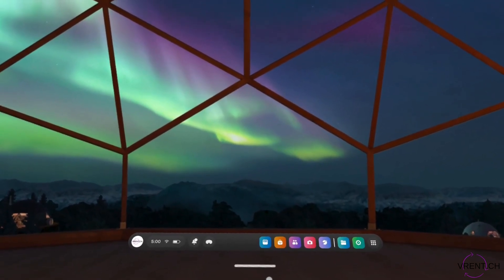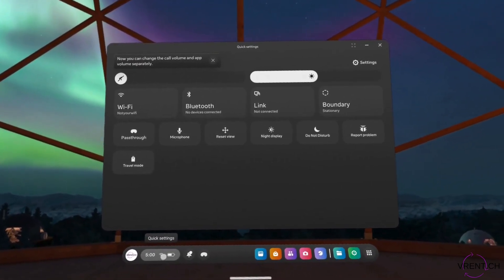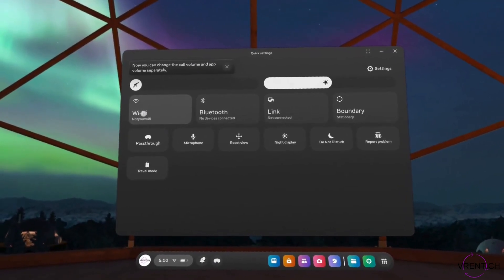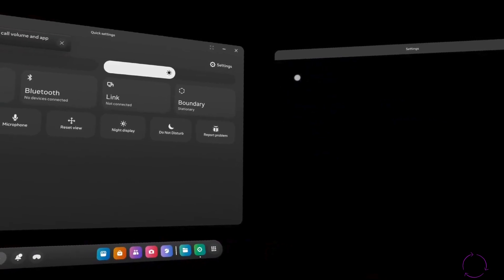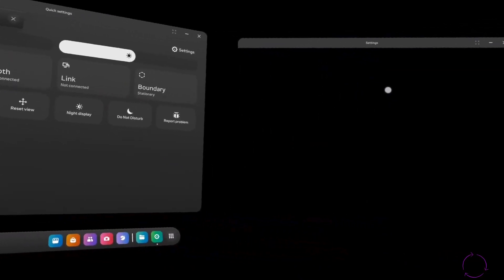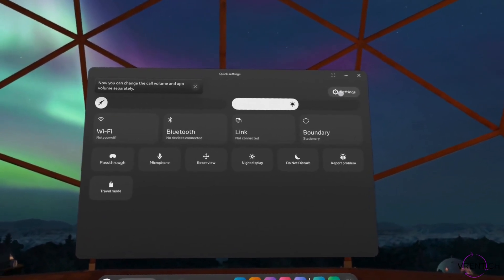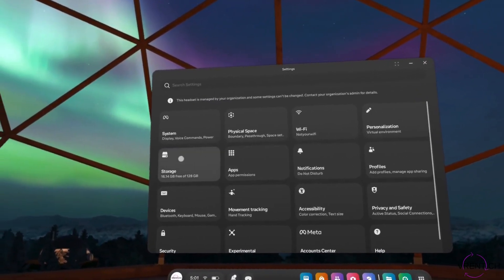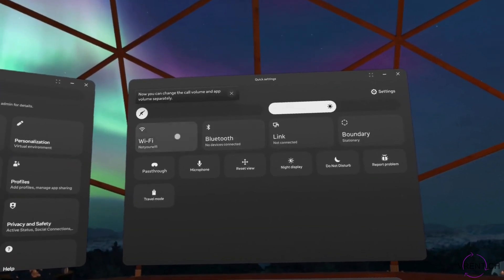How to Set Up Wi-Fi and Bluetooth on Meta Quest 3 | Quick Guide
In this video, we’ll walk you through the process of setting up Wi-Fi and Bluetooth on your Meta Quest 3 VR headset. Whether you're connecting to the internet for immersive experiences or pairing with external devices, we’ve got you covered!

What You’ll Learn:
✅ How to connect your Meta Quest 3 to Wi-Fi
✅ How to enable and pair Bluetooth devices